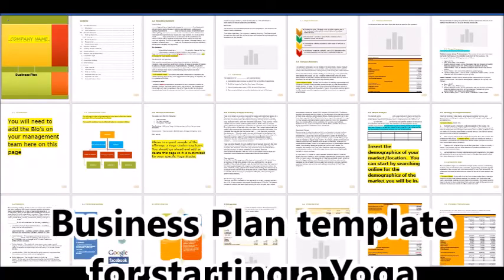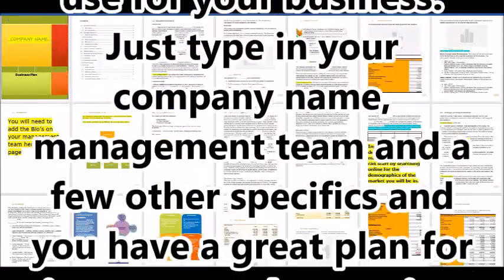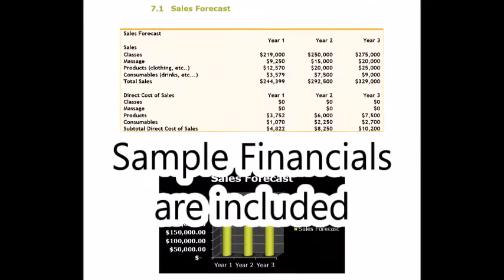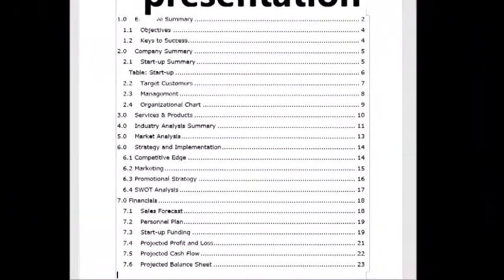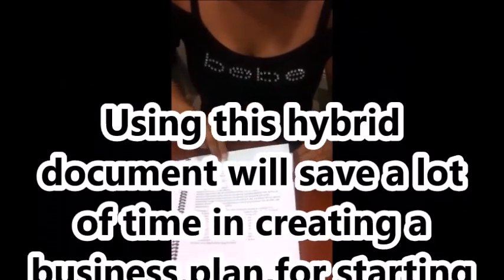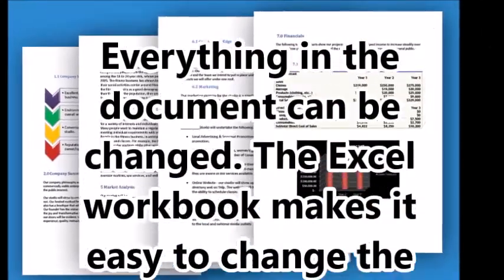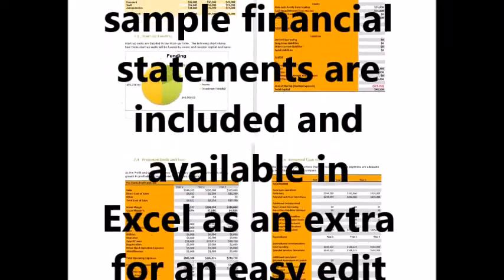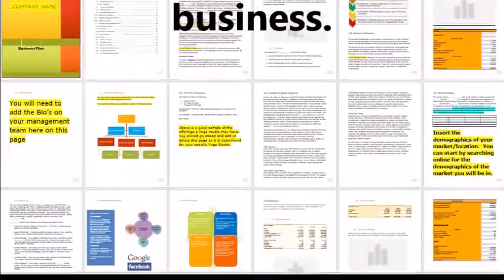Yoga Studio Business Plan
Yoga Studio Business Plan Template. Easy investor ready / friendly documents in Word & Excel to start a Yoga Studio business.

You can start a Yoga Studio with limited start-up costs and have a business that is profitable. This Yoga Studio Business Plan covers all the areas in a typical business plan that a management team and investor / lender would want to see. Everything from Executive Summary to Financial Projections are included.

This is a high quality hybrid business plan document that when opened in Microsoft Office, along with its accompanying Excel worksheet makes it easy to modify for your exact venture.

This Yoga Studio Business Plan Template has nice written narrative sections to describe the business, operations, marketing strategy, etc. By utilizing the existing content you will have a full business plan in very little time.